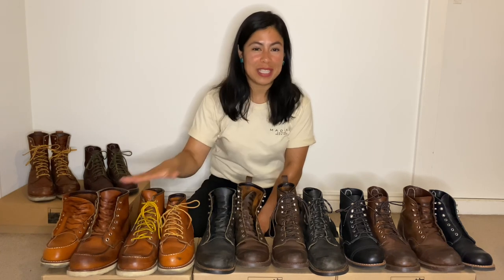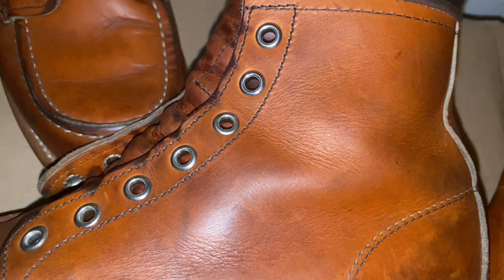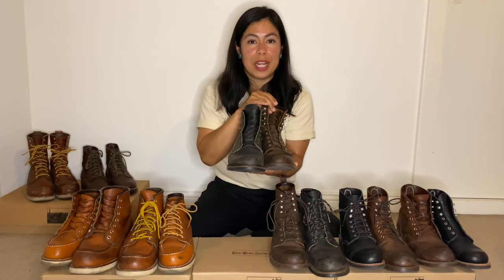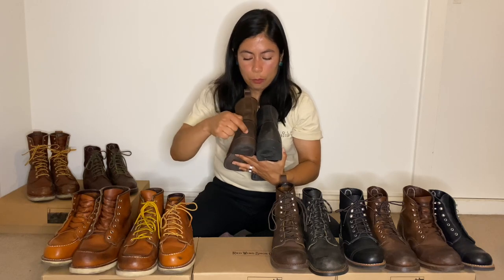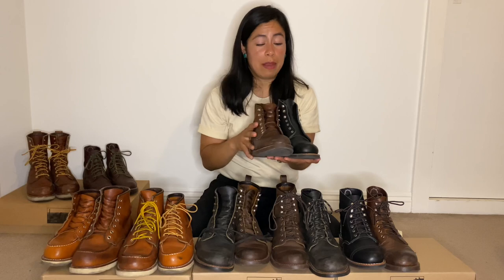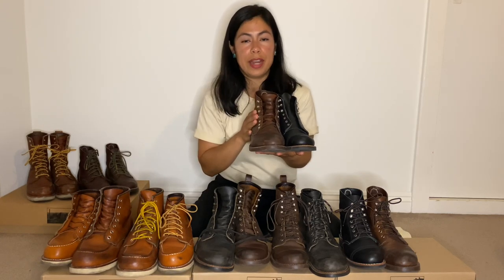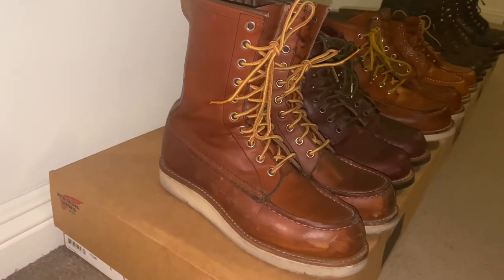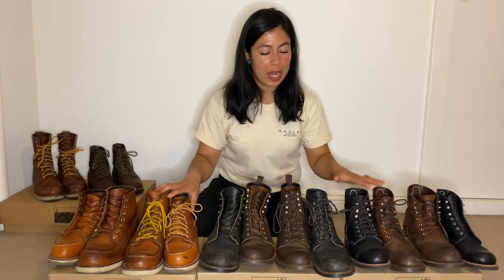Red Wing Heritage and their Red Wing Heritage Women’s Counterparts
A detailed view between Red Wing Heritage Men’s boots and their Red Wing Heritage Women’s counterparts.

Oro Legacy 6” Moc

Blacksmith and Silversmith

Iron Rangers

8” Mocs